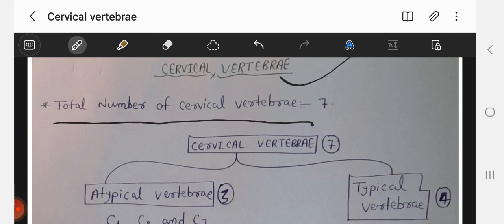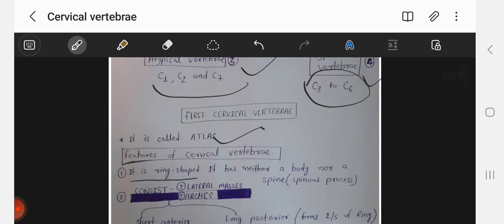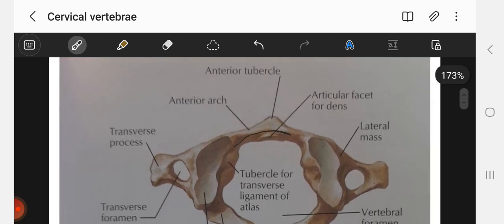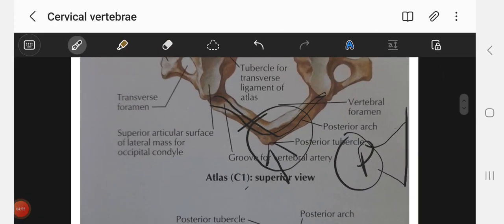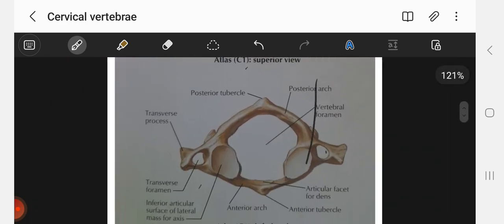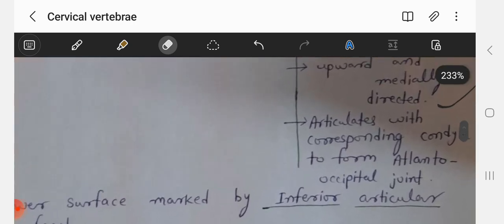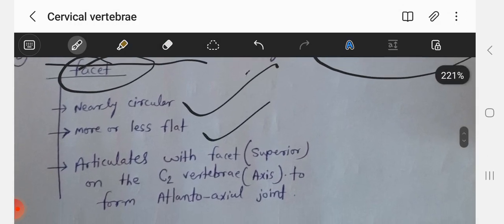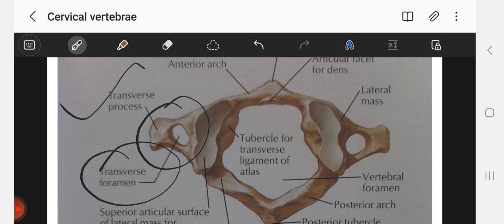CERVICAL VERTEBRAE , FIRST CERVICAL VERTEBRAE (C1). ATLAS.